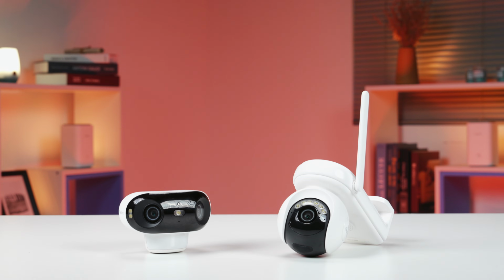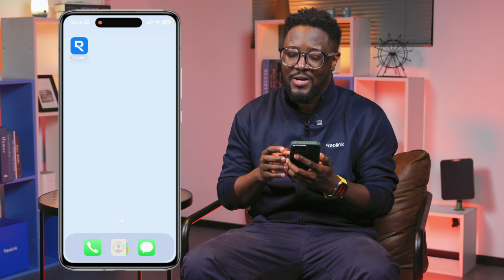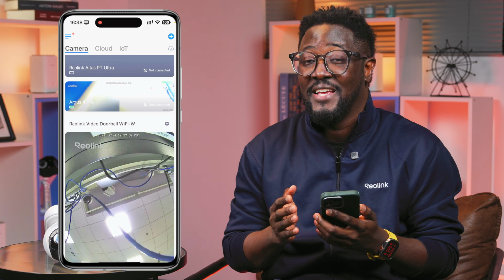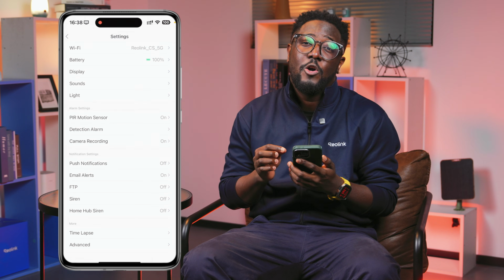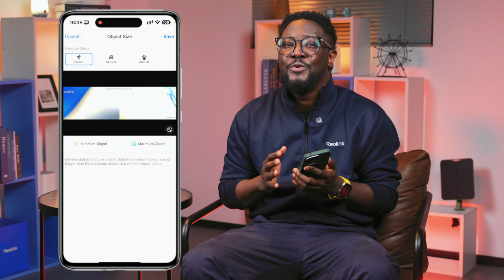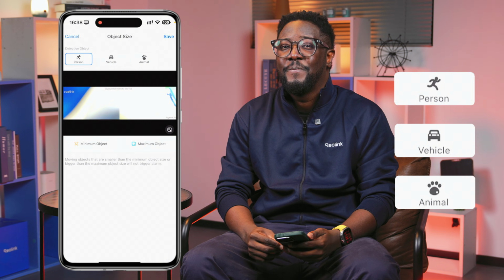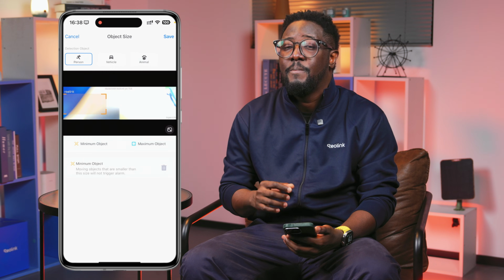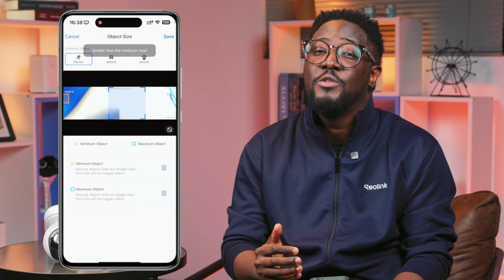Reolink Secret Setting | Object Size Detection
Amazon Store

If your Reolink security camera keeps sending false alerts from spiders, rain, or shadows, this video will show you how to fix it for good. Today we're exploring Object Size Detection—one of Reolink's most powerful yet underused features. I'll explain exactly how this smart technology filters out nuisance alerts while still detecting real threats like people and vehicles. You'll get a complete walkthrough of setting it up in the Reolink app, including how to adjust both minimum and maximum size thresholds for different detection types.

Amazon Store